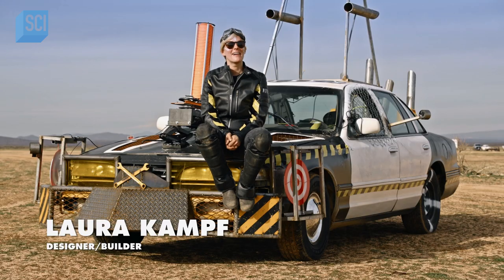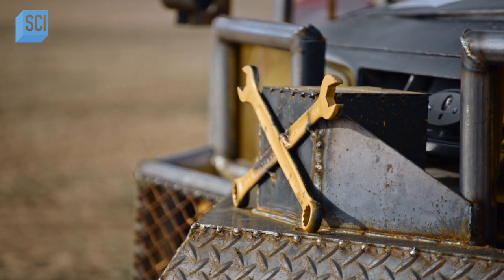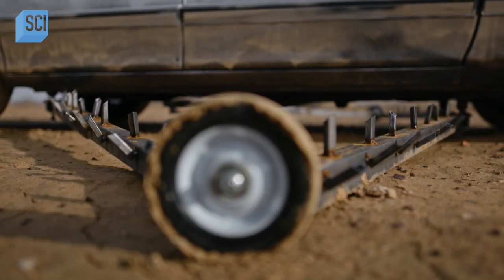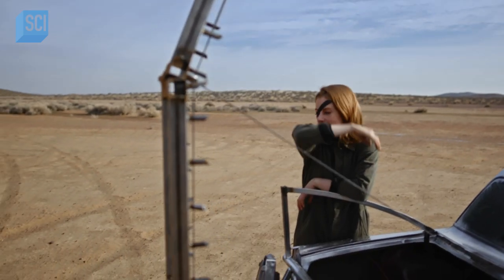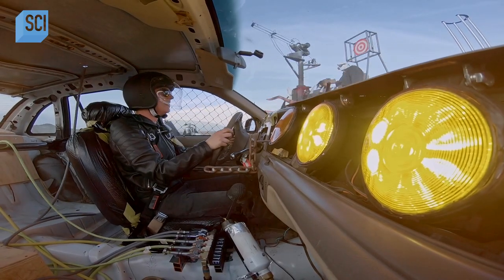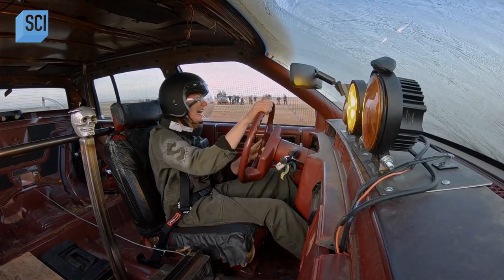Real-Life Mad Max Car Battle | Savage Builds | Science Channel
Get ready for the ultimate post-apocalyptic racing experience with Adam Savage's skilled engineers and mechanics team. Inspired by the iconic Mad Max movie, these fierce and unique vehicles will send shockwaves through the wasteland as they compete in a heart-pumping race full of destruction, explosions, and high-speed action! Watch as these death-defying cars battle it out, maneuvering through treacherous landscapes and facing off against each other. With Adam Savage at the helm, you know you're in for an epic showdown.

About Savage Builds:
Adam Savage takes on the biggest and baddest builds of his career.